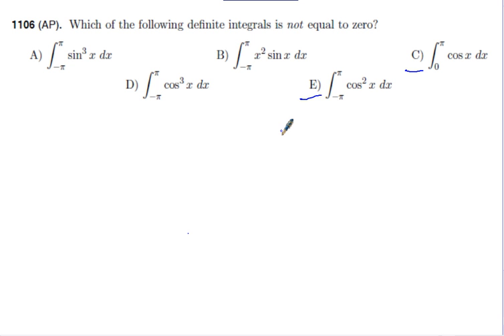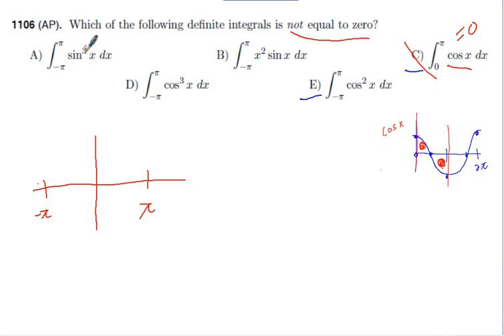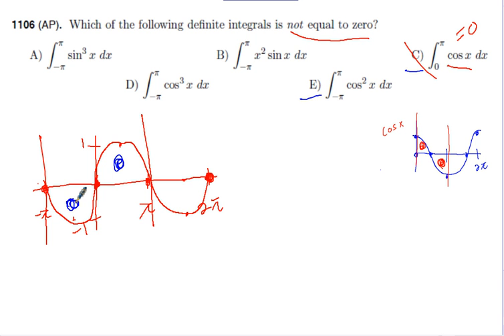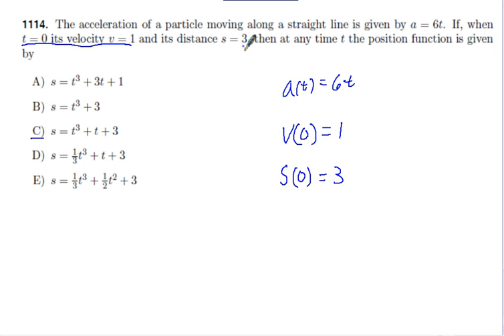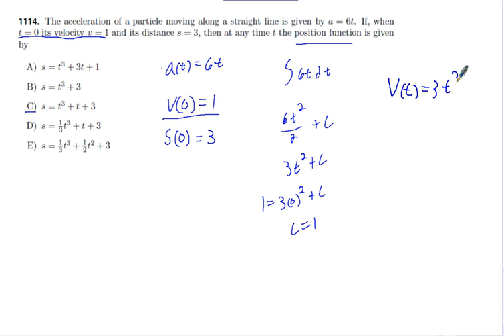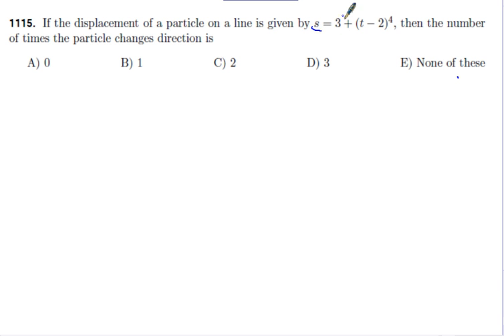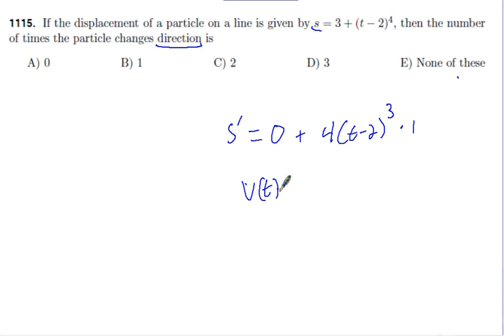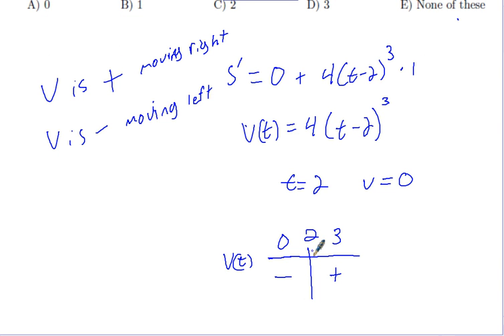2 15 2014 AP MC